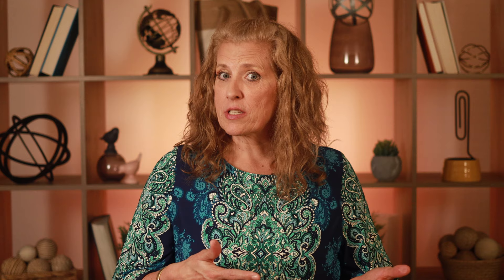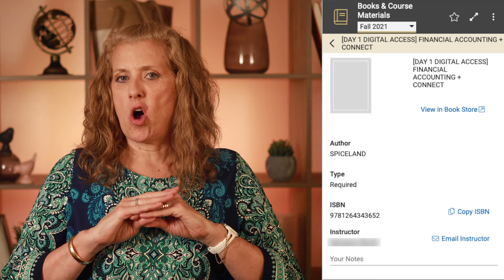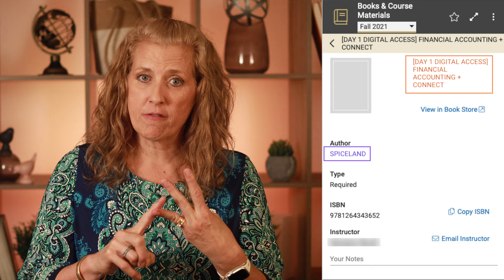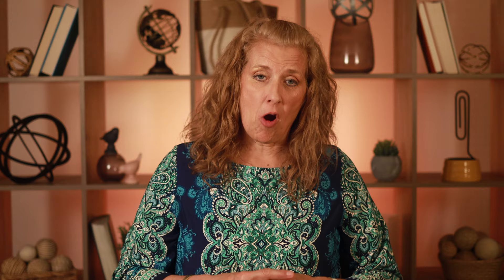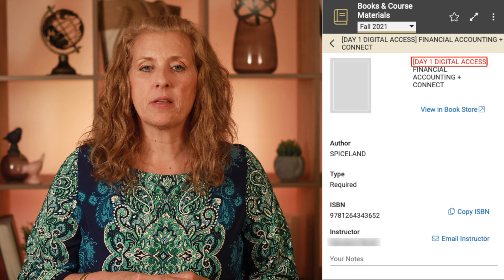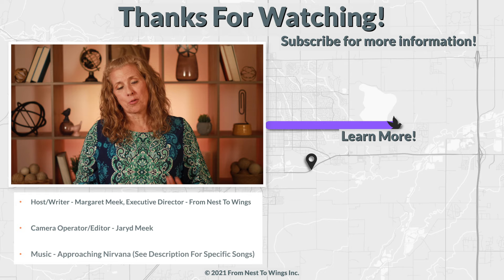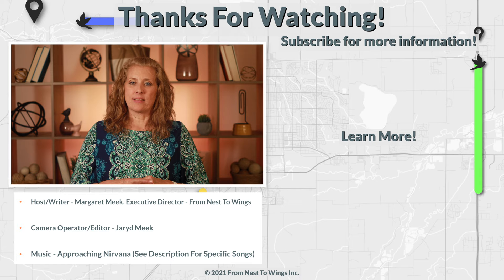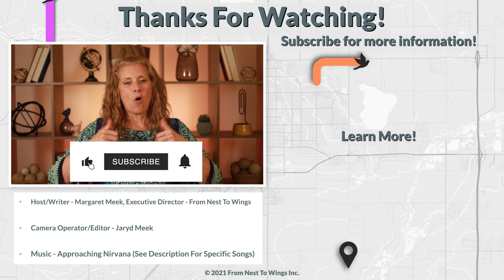The BEST Way To Get Textbooks For College!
The cost of books can be VERY expensive.  Learn how to manage the process and save yourself some money in the process.

Host/Writer: Margaret Meek, Executive Director, From Nest To Wings

--Background Music—
Song: Even While

Timestamps –
00:00 - Introduction
00:45 - Figure Out What You Need
01:22 - Determine If Any Of The Books You Need Are Proprietary
02:03 - Will The Books Be Used?
02:39 - Are The Books Available In The Library?
03:08 - Determine How You Get Your Books
05:22 - Notes
06:10 - Conclusion